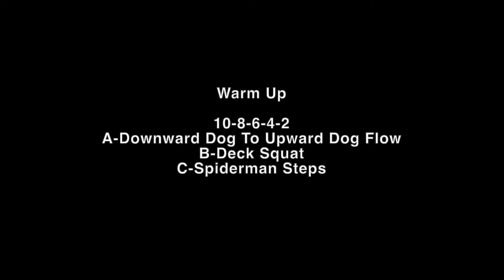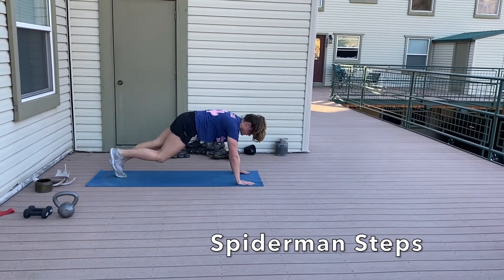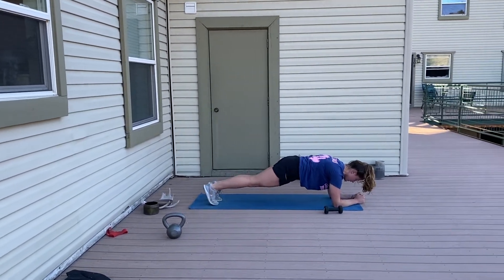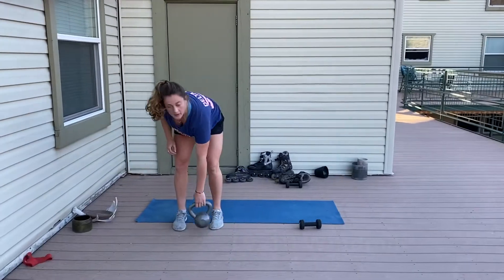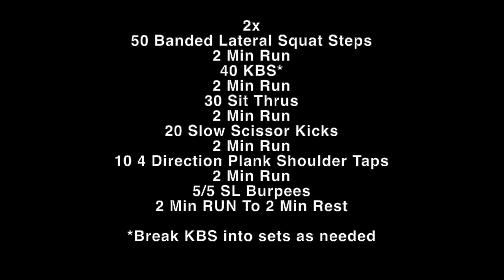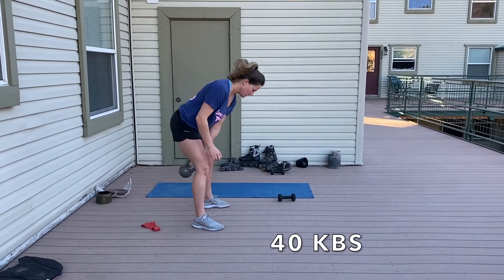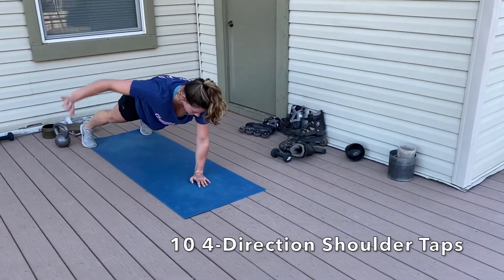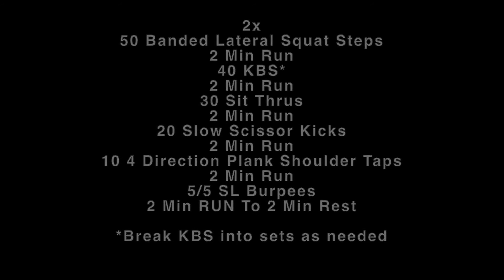04.29.20 Lockdown WOD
Warm Up
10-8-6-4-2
A-Downward Dog To Upward Dog Flow
B-Deck Squat
C-Spiderman Steps

SWOD
--4x--
10/10 SA Plank Row To Tricep Exten
15/15 Forearm Plank SL Heel Raise
20 Elevated Glute Bridges
15/15 Condensed Plank Slides
10/10 Windmill

2x
50 Banded Lateral Squat Steps
2 Min Run
40 KBS*
2 Min Run
30 Sit Thrus
2 Min Run
20 Slow Scissor Kicks
2 Min Run
10 4 Direction Plank Shoulder Taps
2 Min Run
5/5 SL Burpees
2 Min RUN To 2 Min Rest

*Break KBS Into Sets As Needed